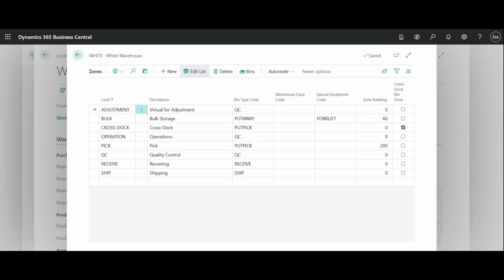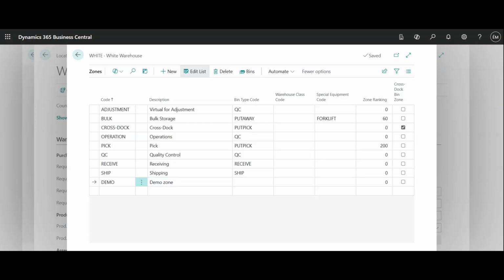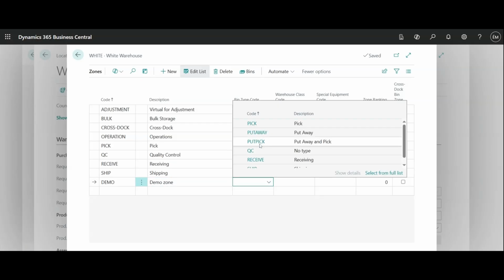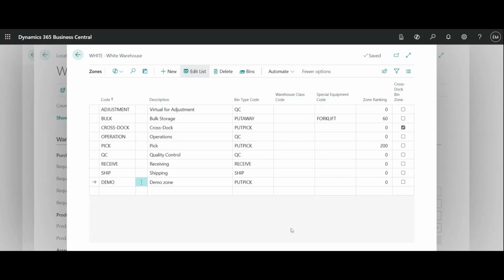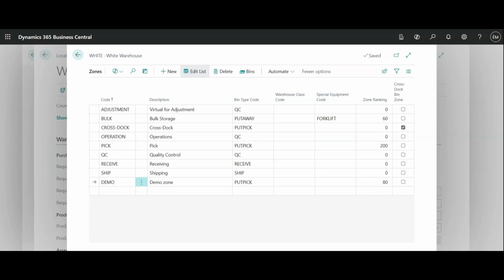Creating a Warehouse Zone for Items in Business Central (Step-by-Step Tutorial)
Organizing your warehouse efficiently in Microsoft Dynamics 365 Business Central requires a clear structure using locations, zones, and bins.

In this tutorial, you will learn how to create a warehouse zone in Business Central and configure it so that specific items can be stored and managed more efficiently inside your warehouse.

Zones are an essential part of Business Central warehouse management because they help group bins together based on their purpose, such as picking zones, bulk storage zones, adjustment areas, or cross-docking sections.

This step-by-step tutorial demonstrates how to open a warehouse location, access the zones list, and create a new zone with the appropriate settings.

✅ How to open warehouse locations in Business Central
✅ How to access the zones list for a warehouse
✅ How to create a new warehouse zone
✅ How to configure bin type codes (pick, put-away, etc.)
✅ How to assign warehouse class codes
✅ How to configure special equipment requirements
✅ How to define zone ranking priorities
✅ How zones help manage items more efficiently in the warehouse

Why warehouse zones are important in Business Central

Creating warehouse zones in Business Central allows businesses to organize their warehouse layout in a structured way.

Zones help warehouse teams:

✔ Separate storage areas based on operations
✔ Assign specific bins to functional areas
✔ Improve picking and put-away processes
✔ Manage specialized storage conditions
✔ Control the priority of warehouse operations

For example, a warehouse may include zones such as:

➡️ Bulk storage zones
➡️ Picking zones
➡️ Cross-docking zones
➡️ Adjustment zones
➡️ Staging zones

This structure improves inventory accuracy, warehouse efficiency, and operational control.

Key configuration elements covered

This tutorial demonstrates how warehouse zones interact with several Business Central warehouse components, including:

➡️ Warehouse locations
➡️ Warehouse bins
➡️ Bin type codes
➡️ Warehouse class codes
➡️ Special equipment requirements
➡️ Zone ranking priorities

Together, these elements help create a well-structured warehouse environment inside Business Central.

🚀 Need help implementing warehouse management in Business Central?

Gestisoft helps organizations deploy Microsoft Dynamics 365 Business Central to optimize warehouse operations, inventory management, and supply chain efficiency.

📌 Related Business Central warehouse tutorials